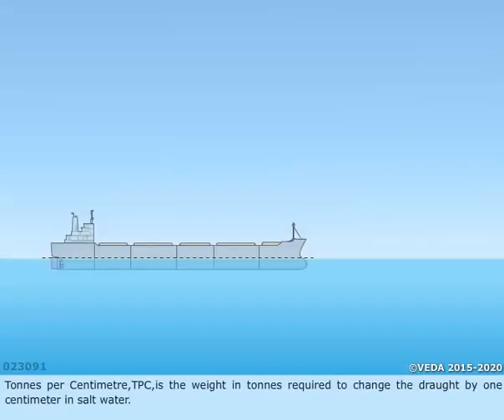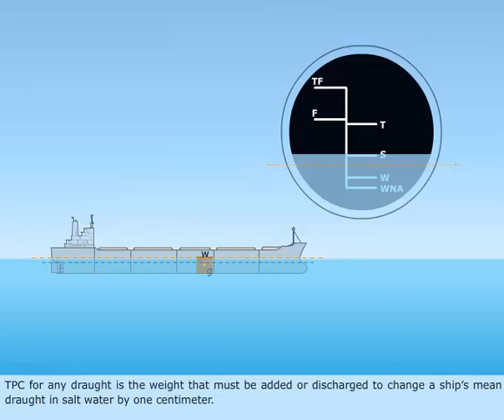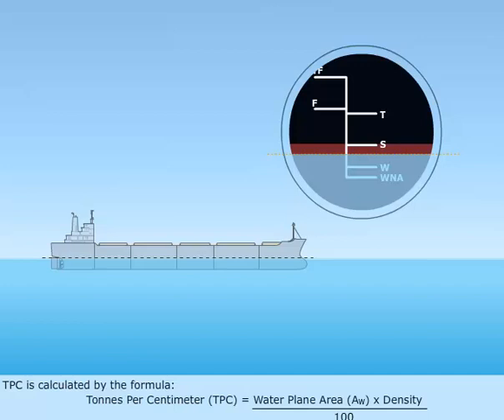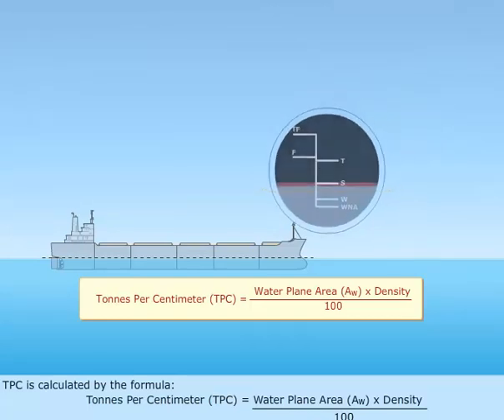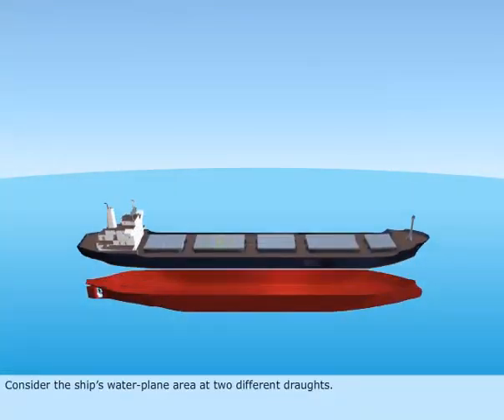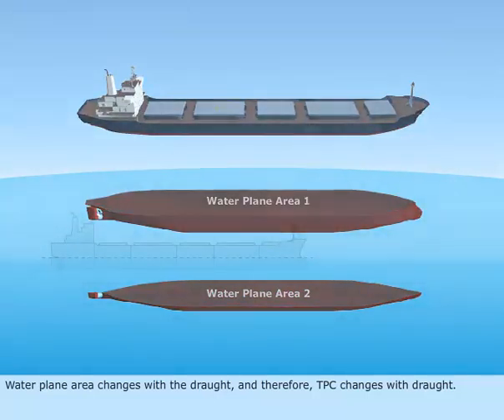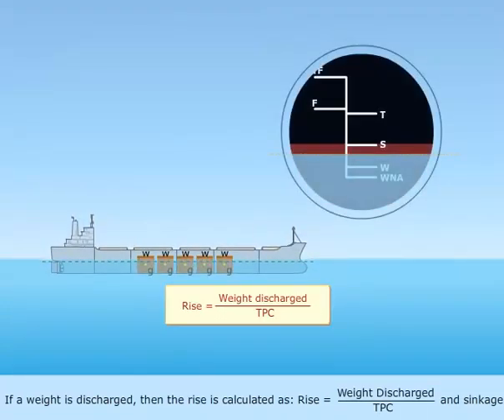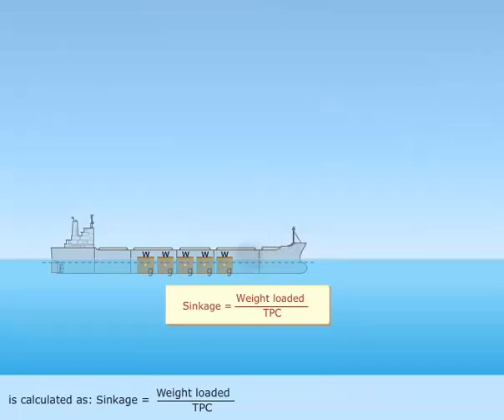MEO CLASS 4 AND 2 NAVAL ARCHITECTURE AND SHIP CONSTRUCTION. LESSON - 79